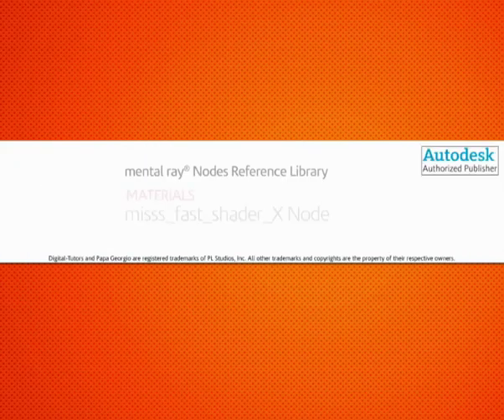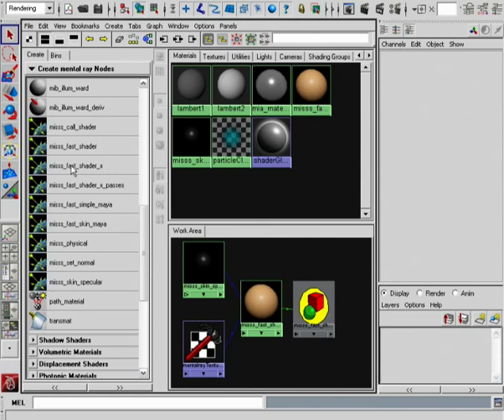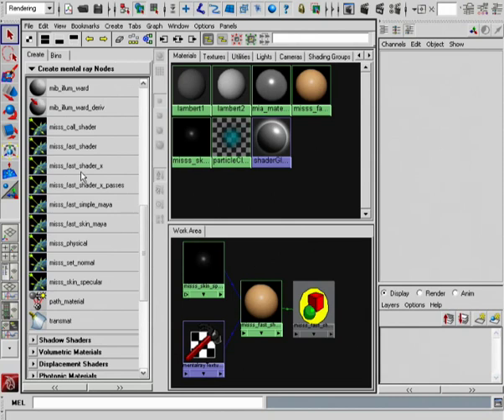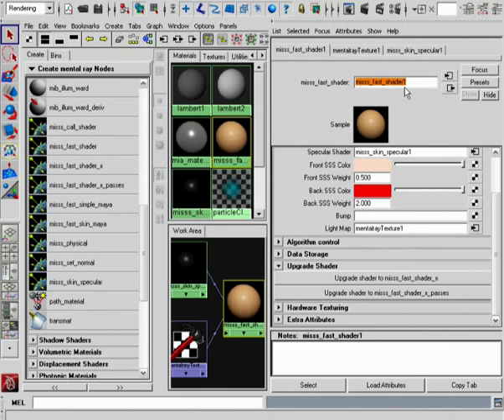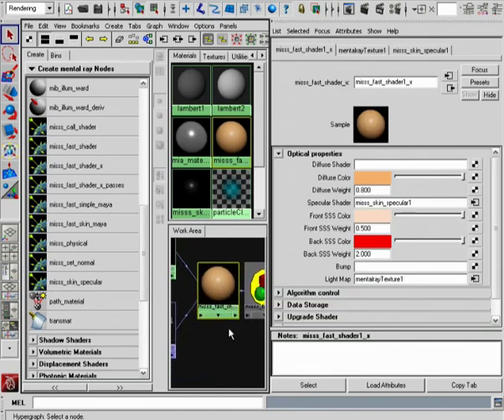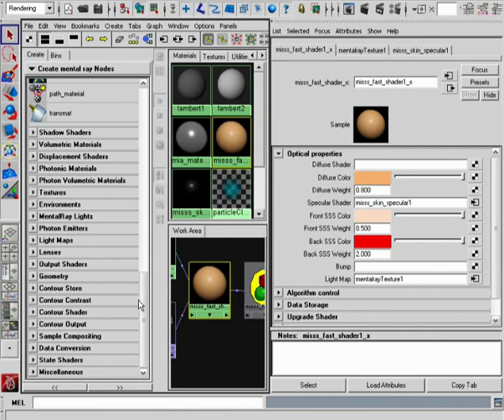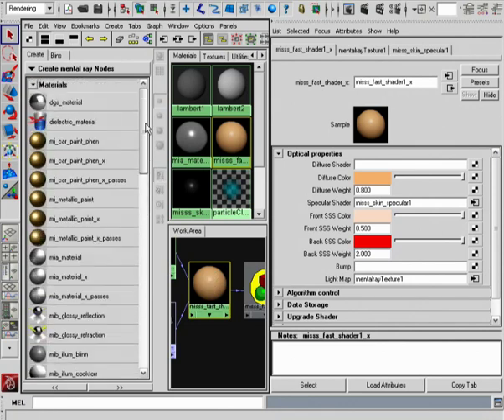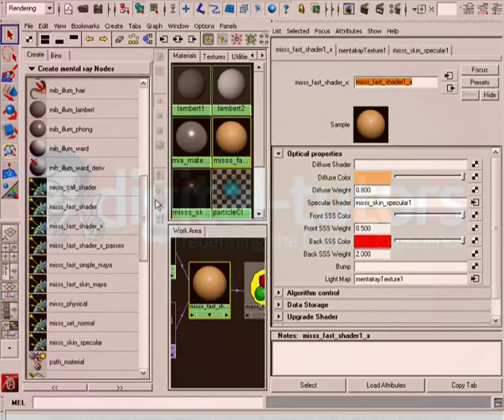023 miss fast shader x